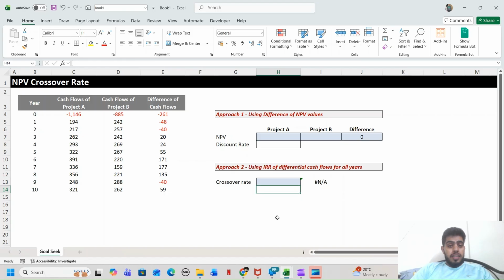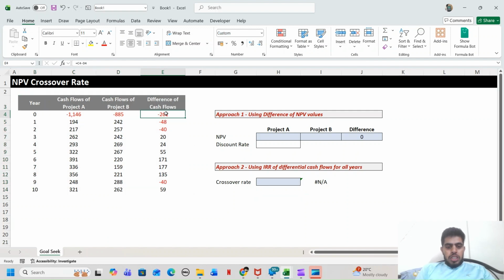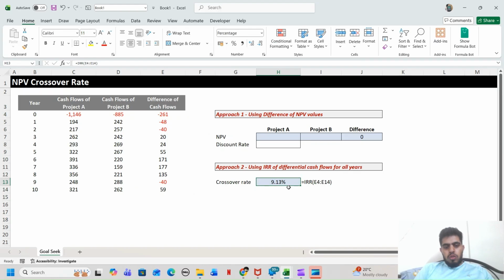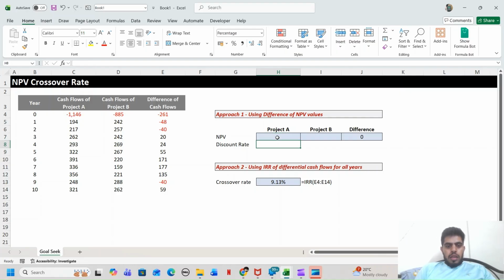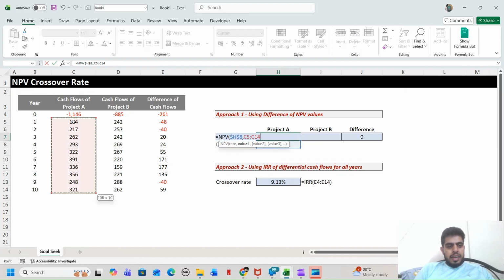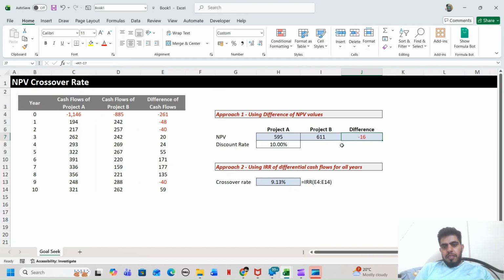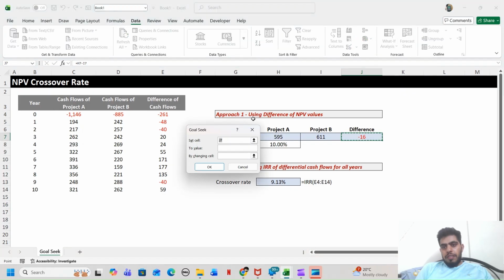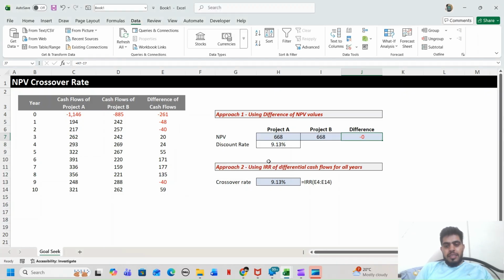“Excel Goal Seek Formula Trick 😲 | CA | Finance | Beginners to Advanced”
Are you tired of guessing values in Excel to reach a target result?
In this video, I explain the Goal Seek Function in MS Excel 365 in a detailed, practical, and beginner-friendly way, using real-life examples from finance, accounting, and daily Excel work.

Goal Seek helps you find the required input value automatically when you already know the final result you want.